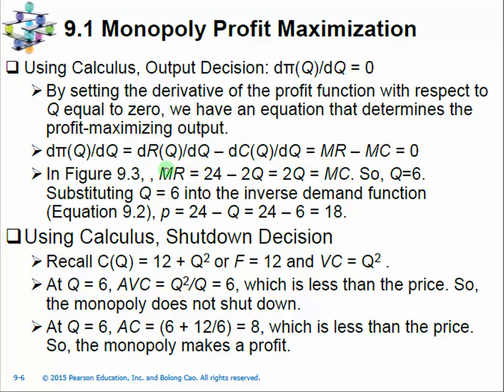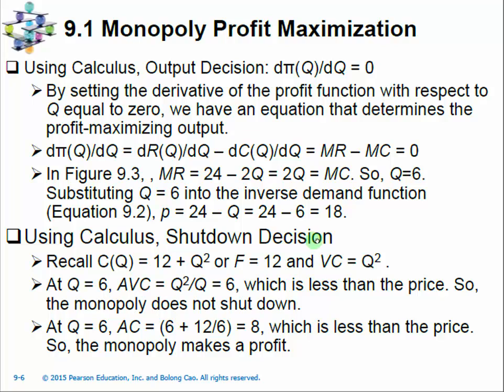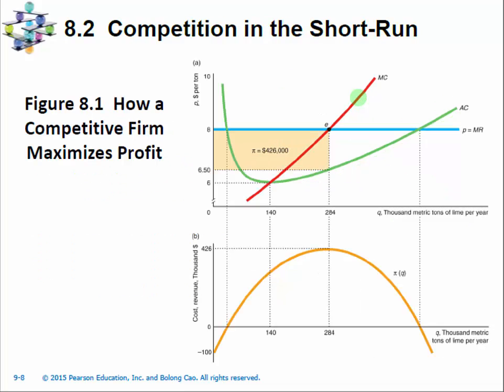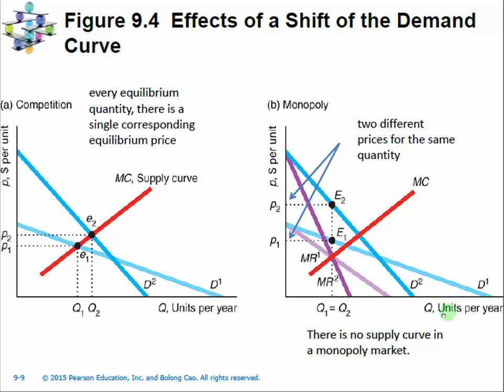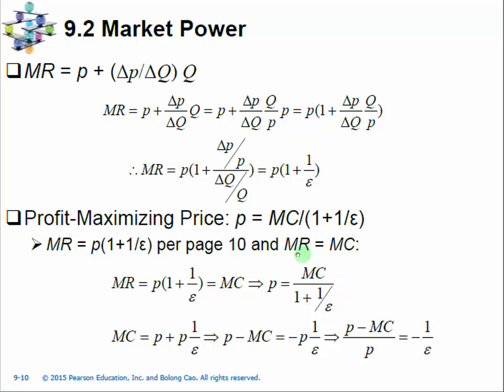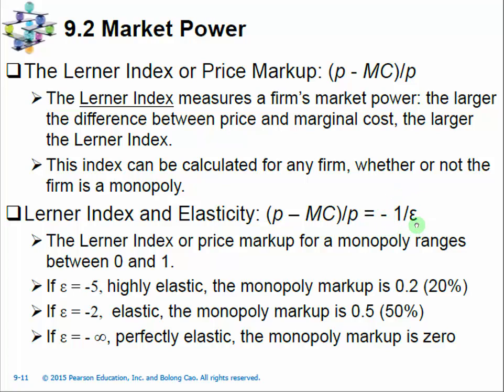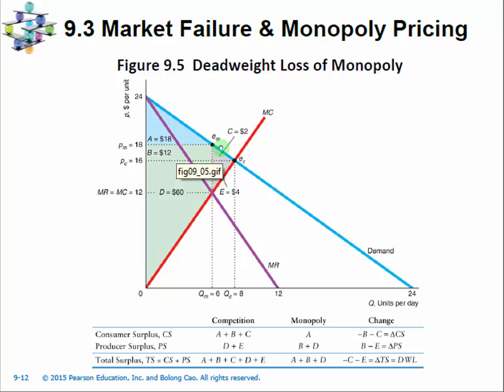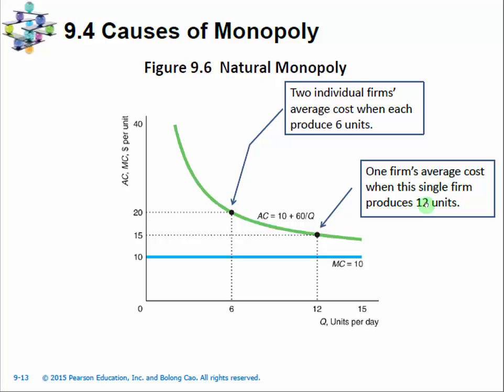Chapter9LectureVideo Part2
Monopolistic Profit Maximization, Welfare Losses and Natural Monopoly